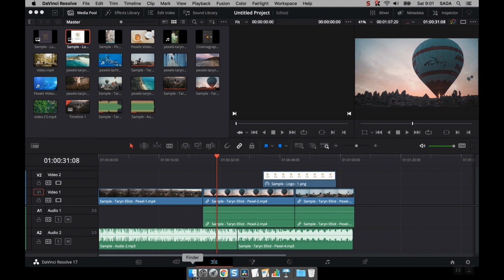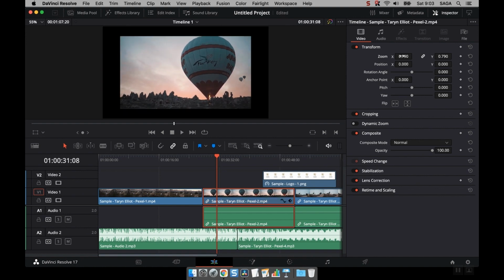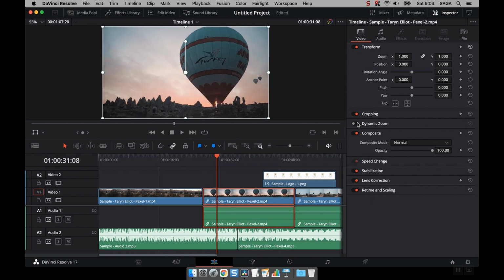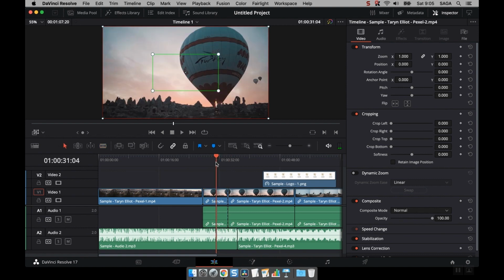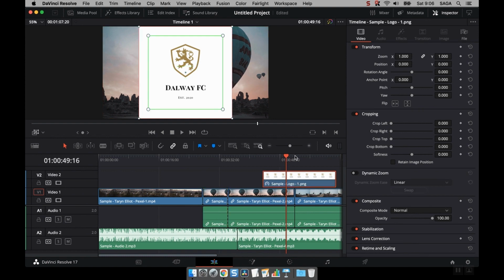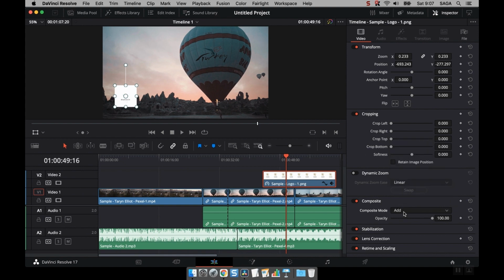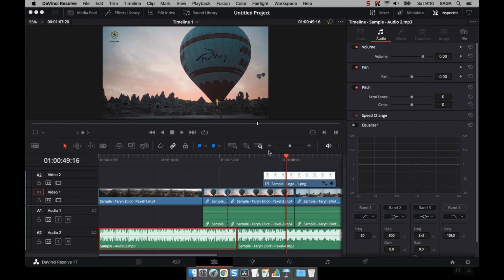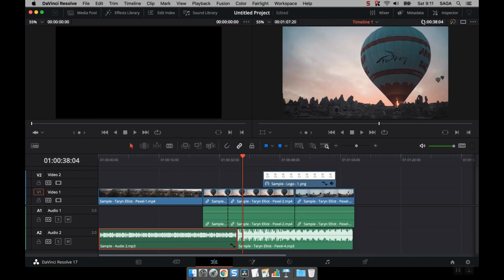Davinci Resolve 17 - The Inspector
Offers
The Best Web Hosting: Cloudways.